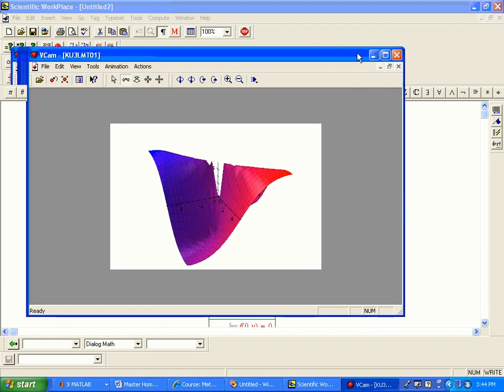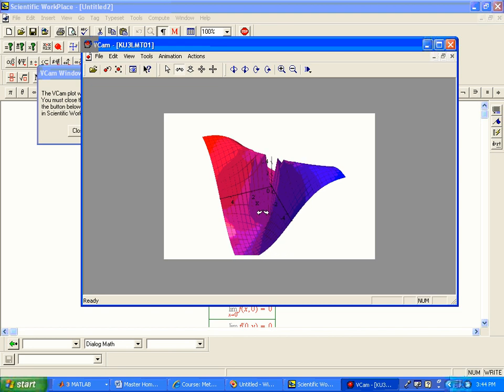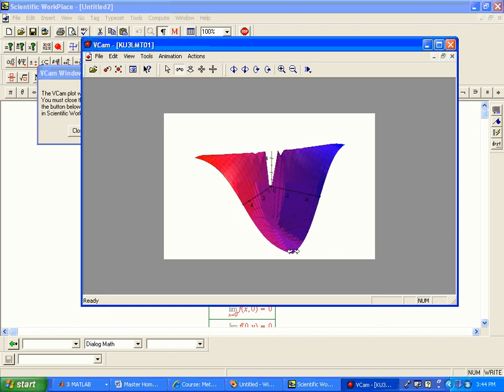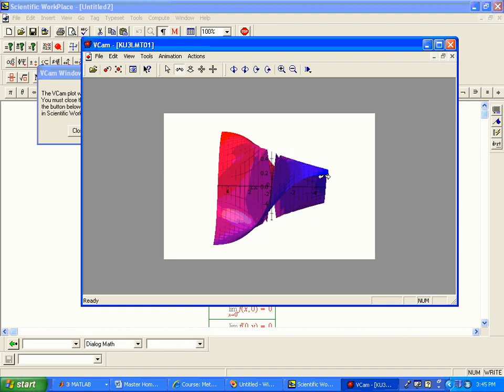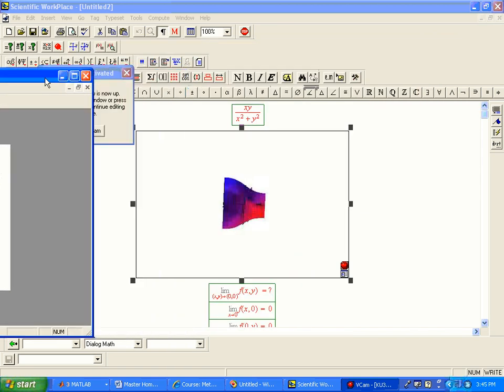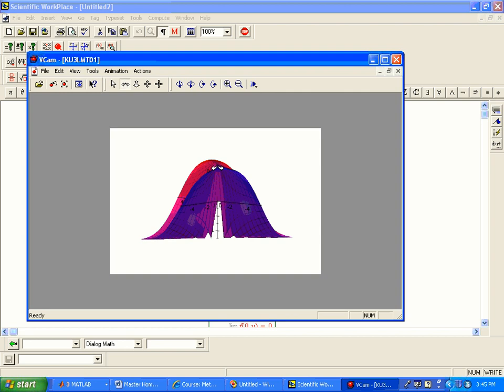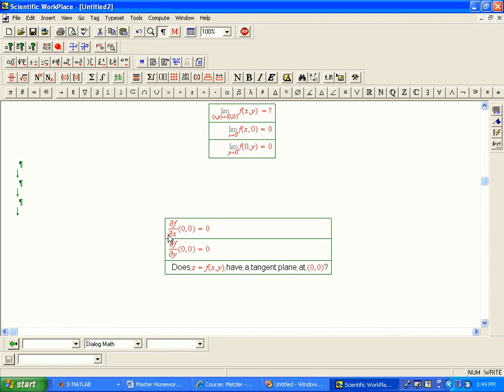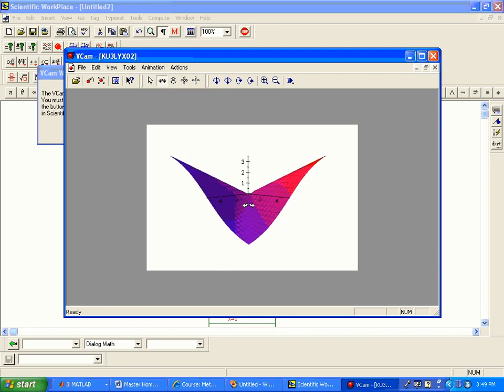continuity-differentiability-two-variables.wmv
Examples of discontinuous and nondifferentiable functions of two variables